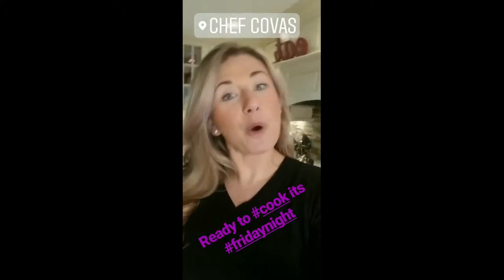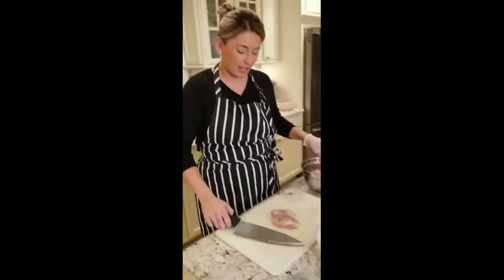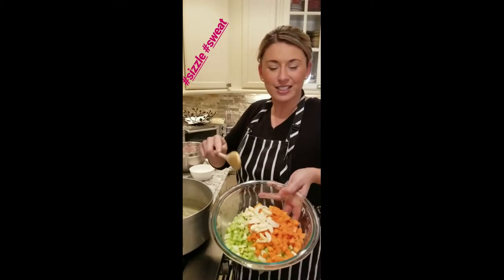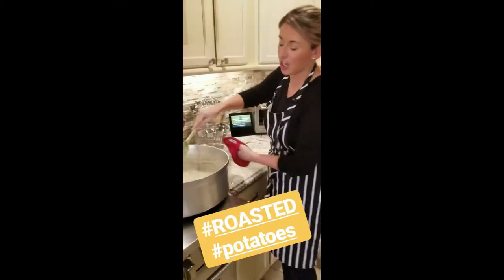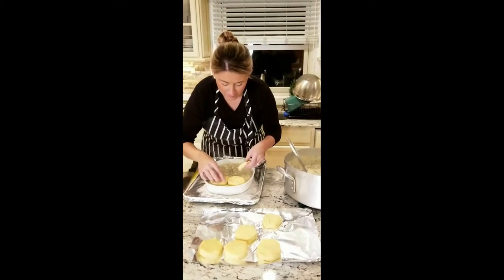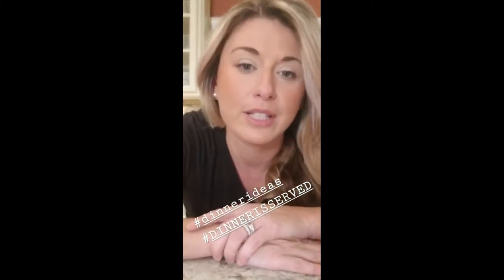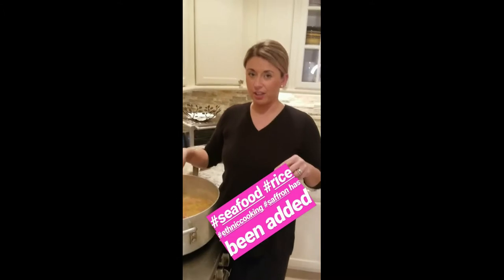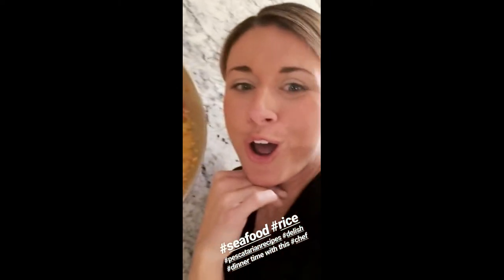Seafood Paella and Biscuit Chicken Potpie | Cooking with Chef Covas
Cooking with Chef Covas: Watch along as Chef Covas prepares the perfect pan-seared scallops, warm cabbage with pancetta, and short ribs with delicious veggie sauce purée. YUM!